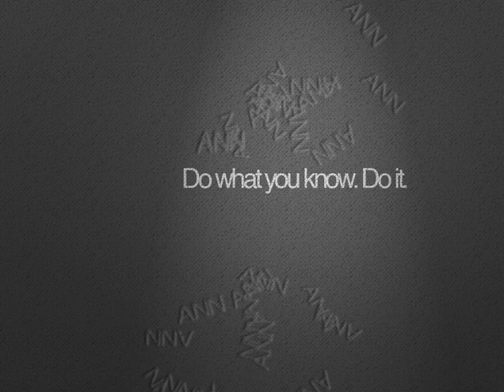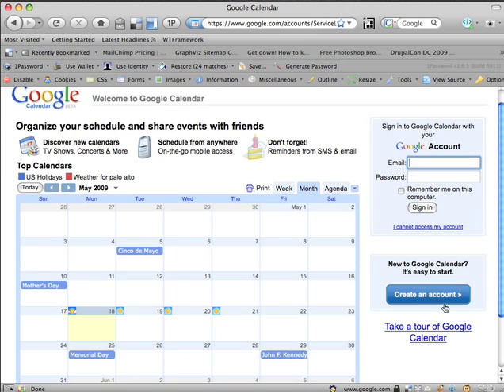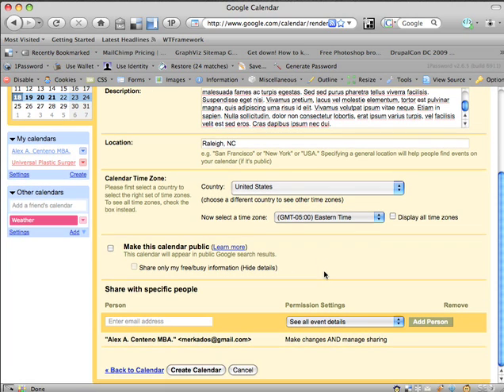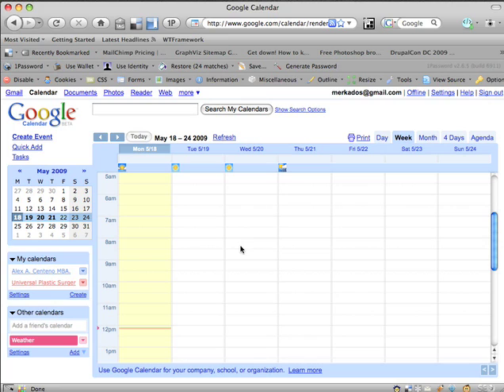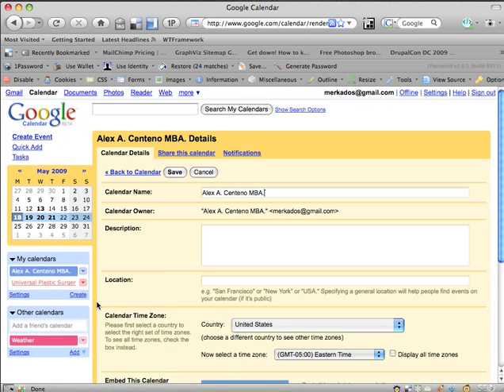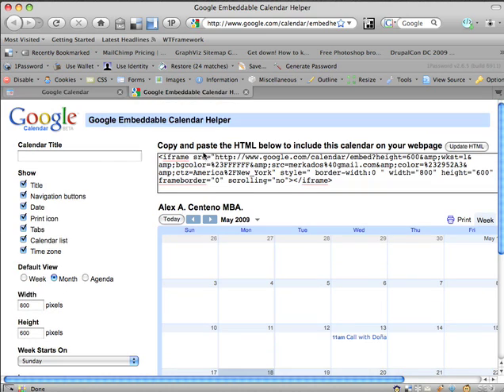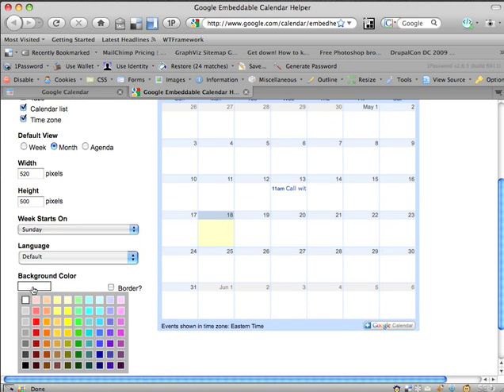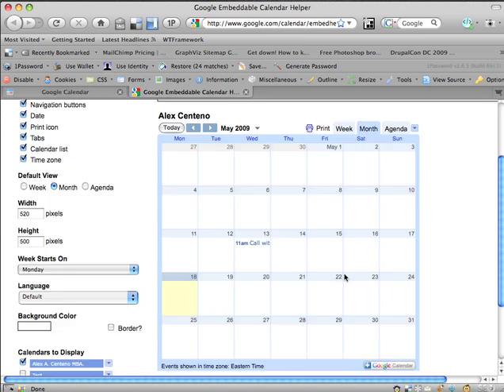Raleigh Web Consulting - Inserting a Google Calendar P.1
- Alex Centeno MBA from Merkados explains how to create a Google Calendar that we can share in our own blog or website. Part 1